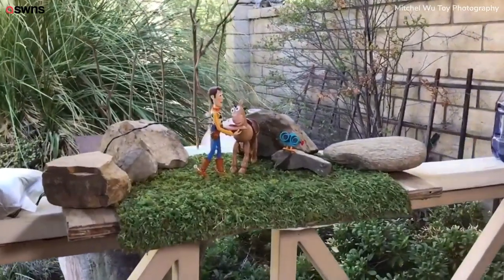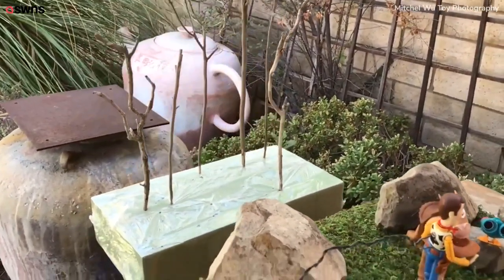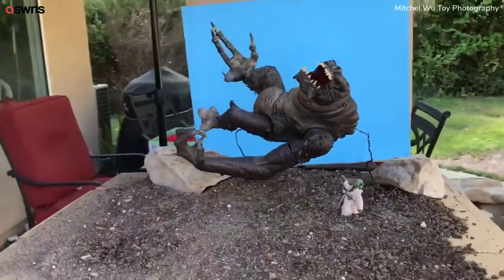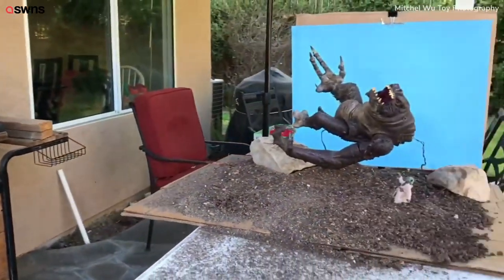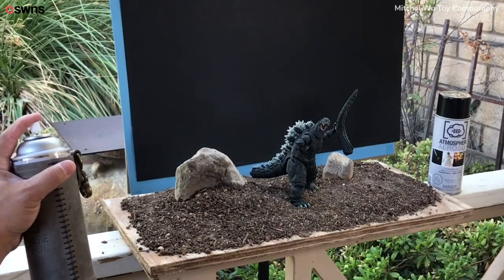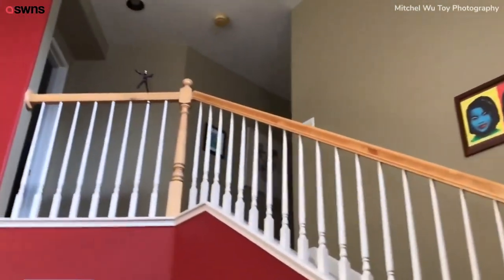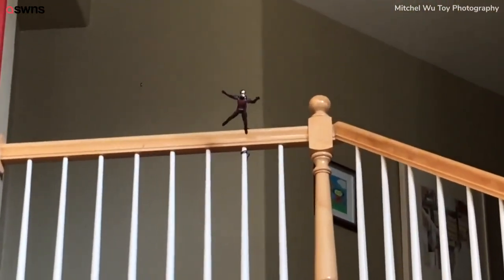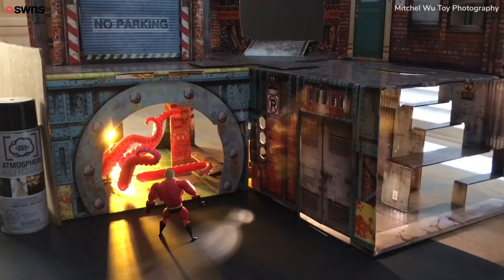Creative dad makes a career out of toy photography | SWNS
A creative dad has managed to make a full-time career out of playing with toys - as he photographs amazing scenes using just toy figures as his subjects.

Mitchel Wu, 57, tells amazing stories in just single photographs, with the help of a whole host of familiar toys - from popular Disney and Lord of the Rings characters, to Hasbro's Power Rangers.